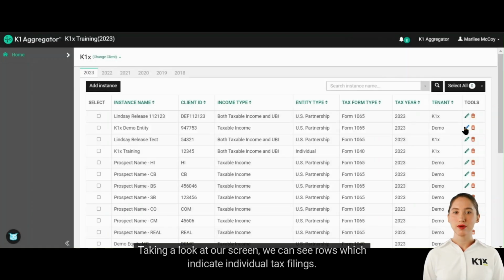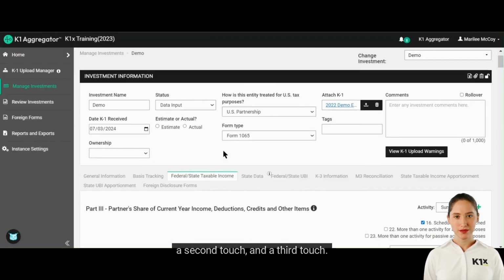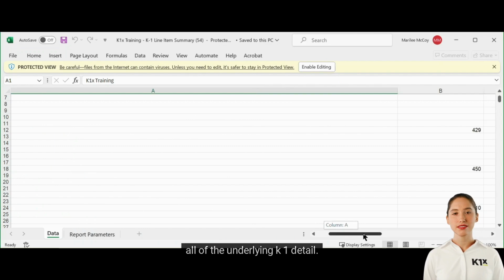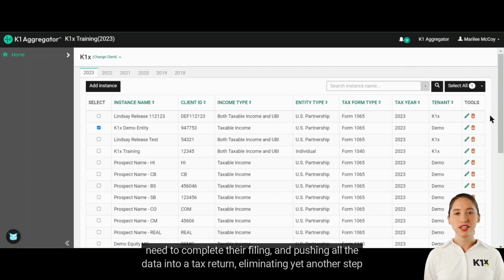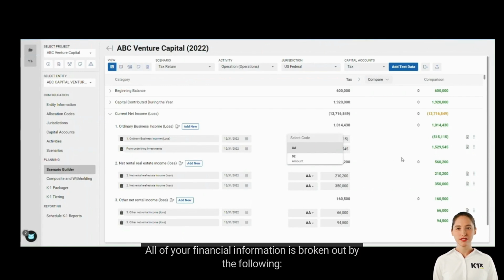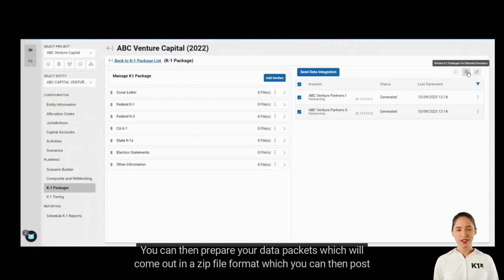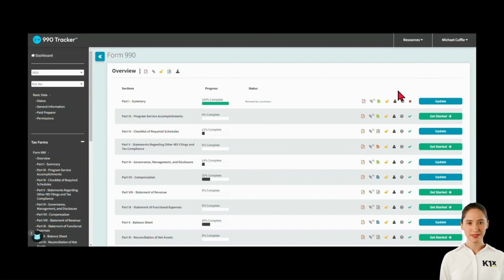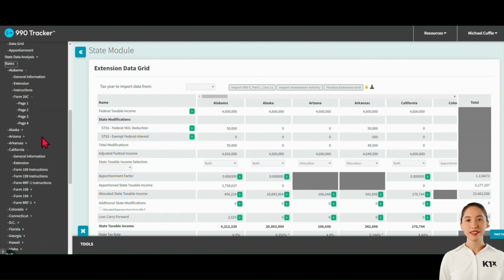Alternative investments tax compliance automation software : K1 Aggregator, K1 Creator, 990 Tracker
Video loop of K1 Aggregator, K1 Creator, and 990 Tracker